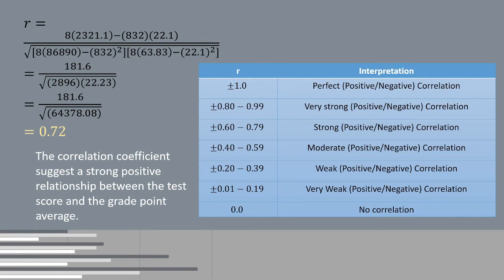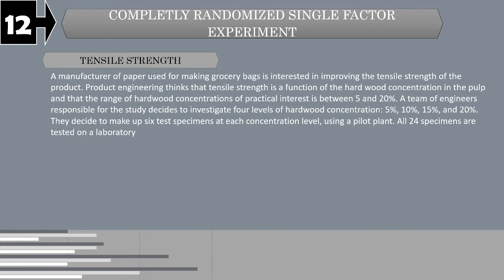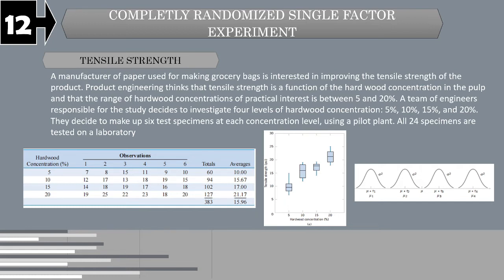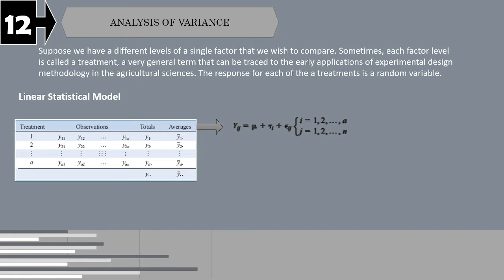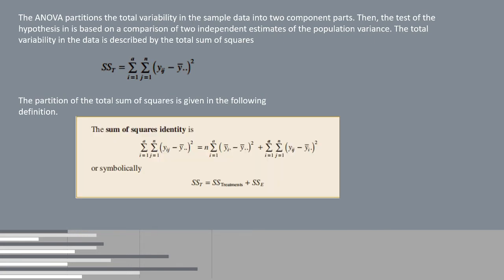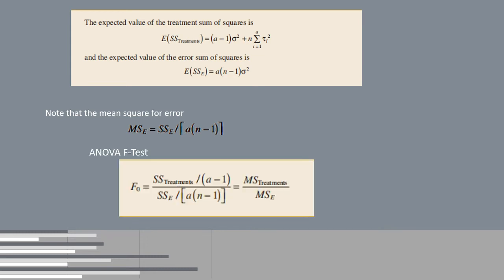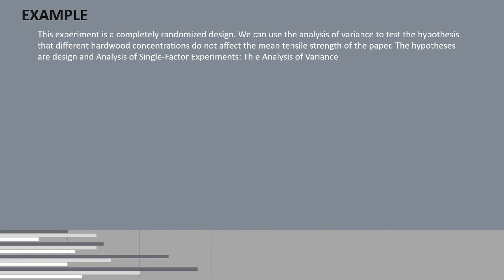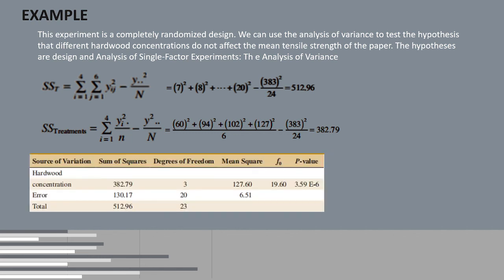ENGINEERING DATA ANALYSIS(DESIGN ANALYSIS OF SINGLE FACTOR EXPERIMENTS)